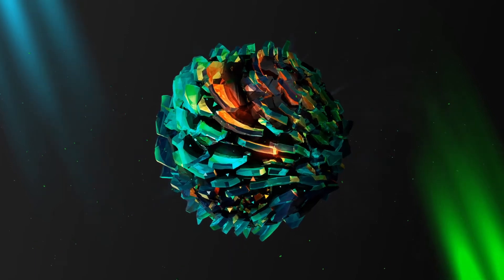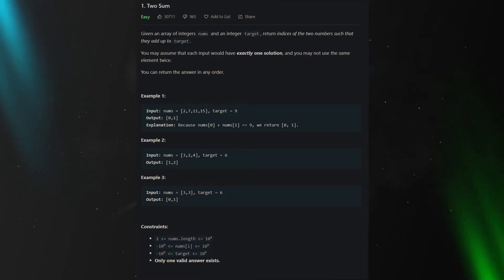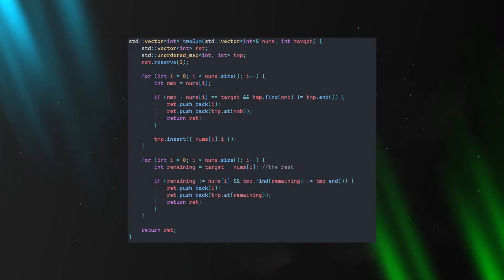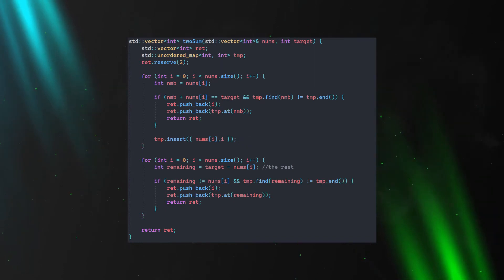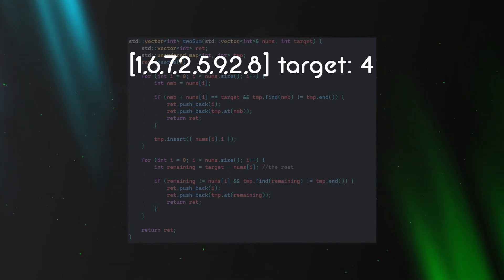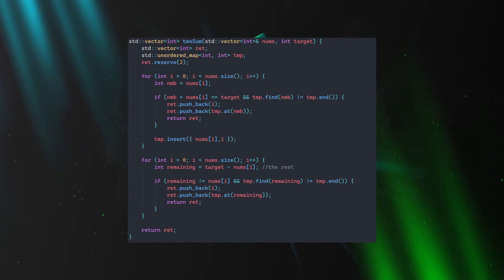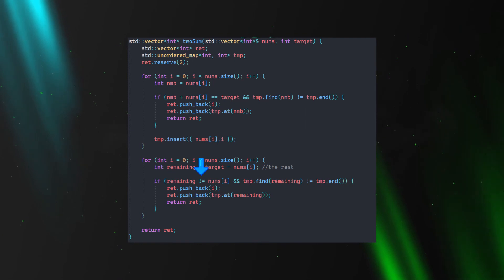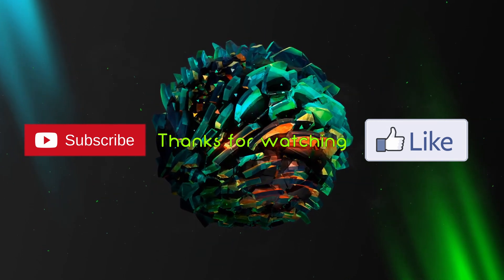THE MOST EFFICIENT way to solve TWO SUM problem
In this video I will explain to you how you can solve a very popular leetcode problem (easy 1. Two Sum)
in the most efficient way using unordered map.